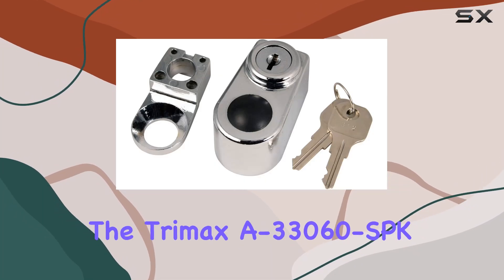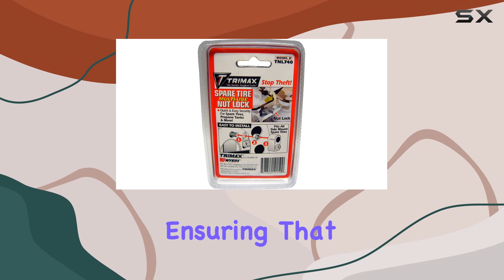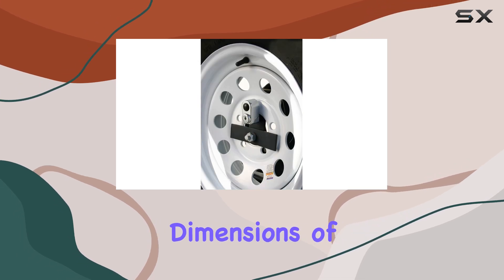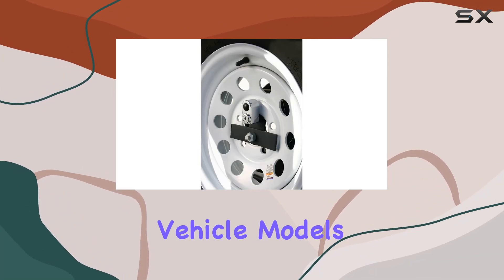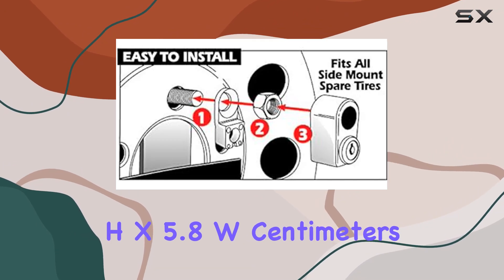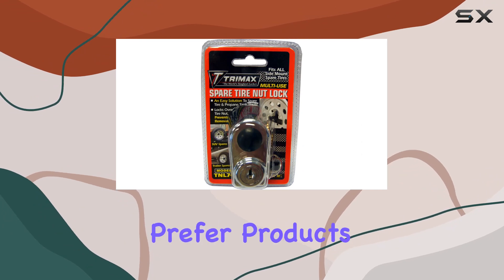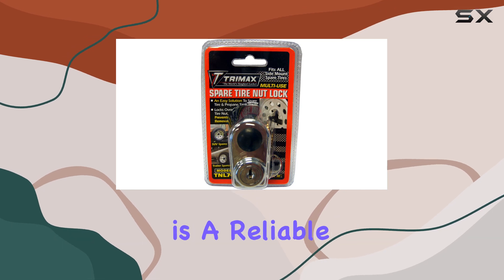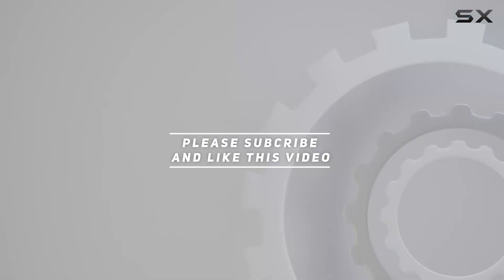Trimax A-33060-SPK TNL740 Spare Tire Nut Lock: Secure Your Spare Tire Safely!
0:00 Intro
0:06 Review

Things that we mentioned in this video:
Trimax A-33060-SPK TNL740 Spare : B0031XULHK